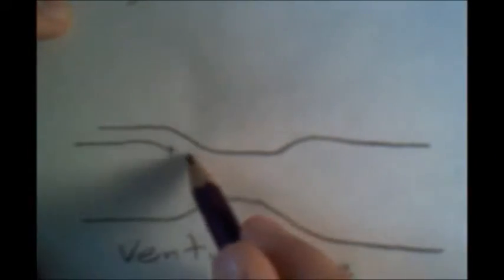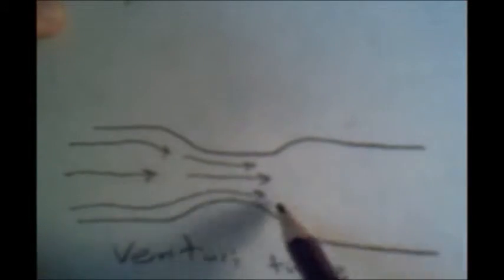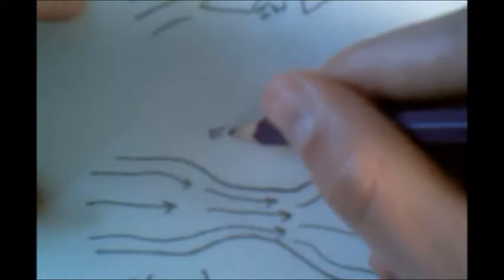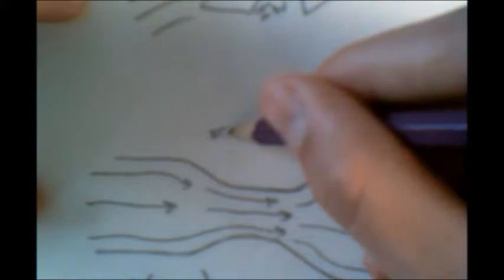Bernoulli's Principle(how a plane flies)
AeroscienceInFlight shows you cool things from aeroscience and experiments you can try at home!